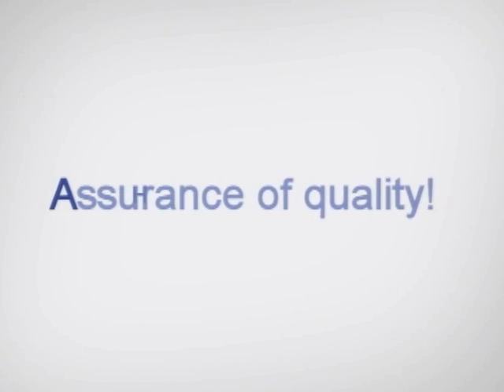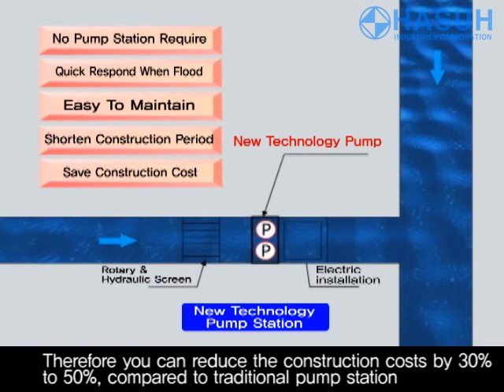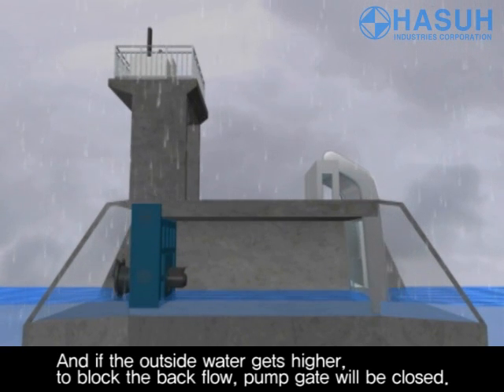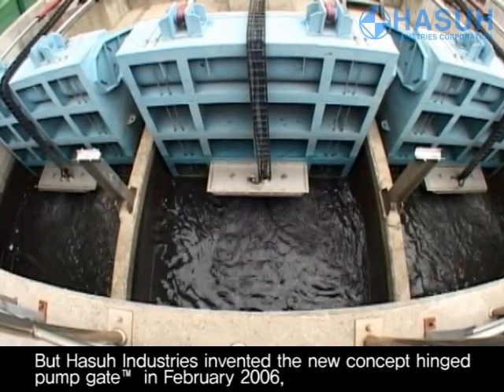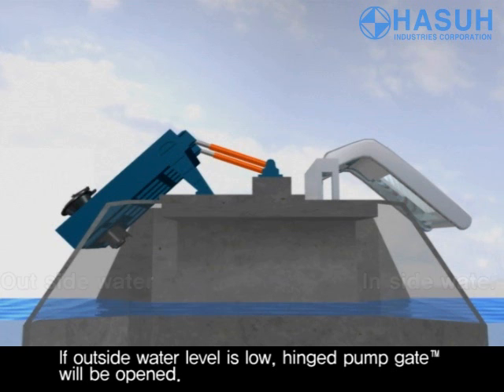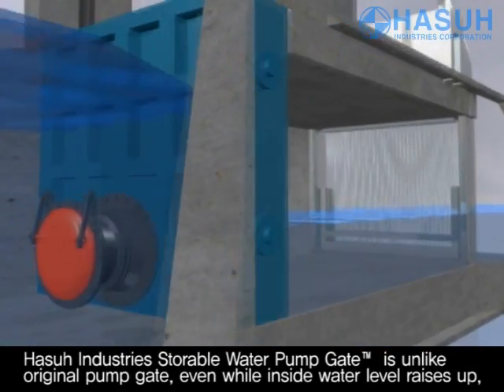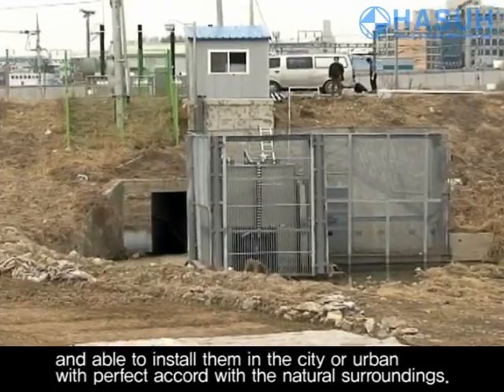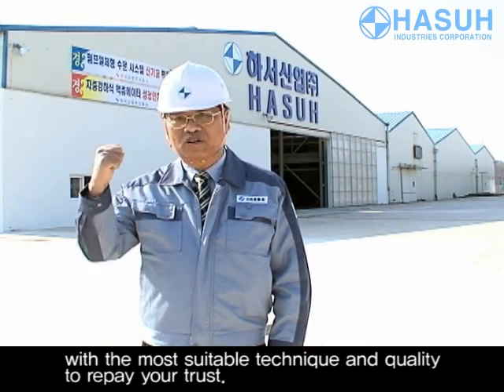Hasuh Pump Gate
Hasuh Pump Gate series has been developed as a new drainage facility that integrates the pump and gate into one system.
Having been erected in the existing water channels, Pump Gate is no longer necessary to provide large scale sump reservoir area and pump station work.